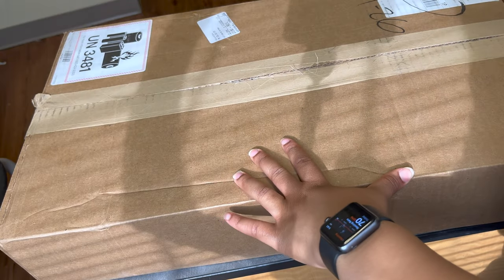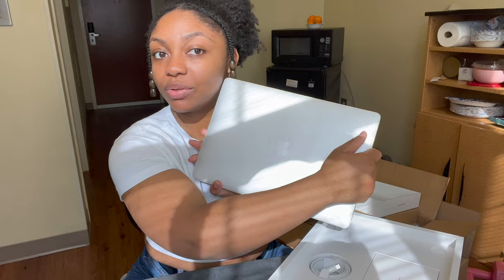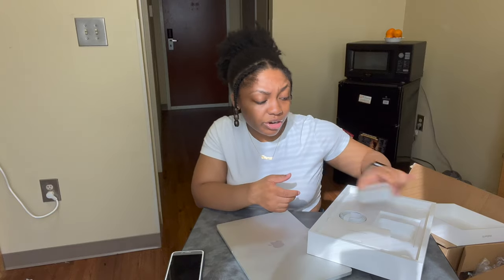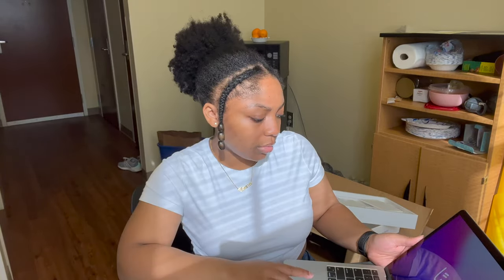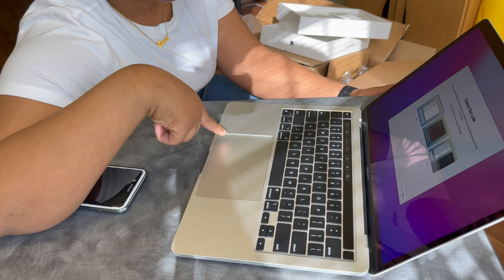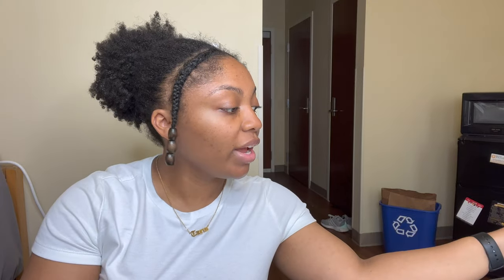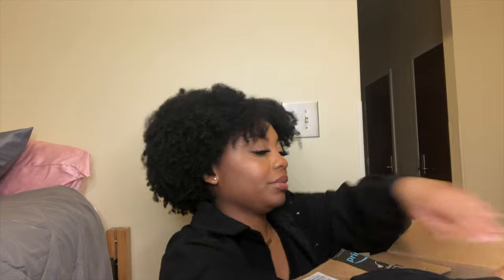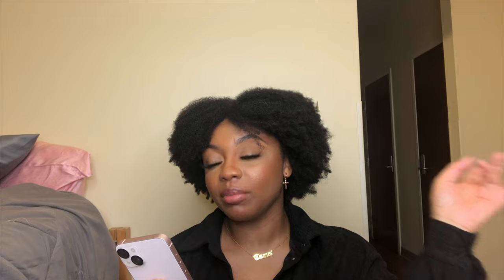MACBOOK PRO 13 UNBOXING | setup + accessories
In this video, I will be unboxing my MacBook Pro 13 from Best Buy.

iCasso MacBook Pro 13 case